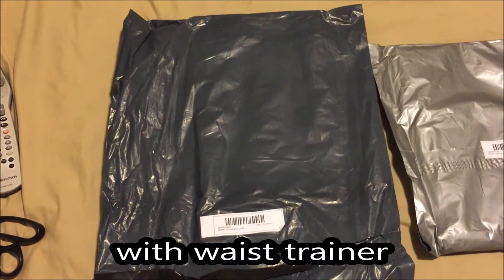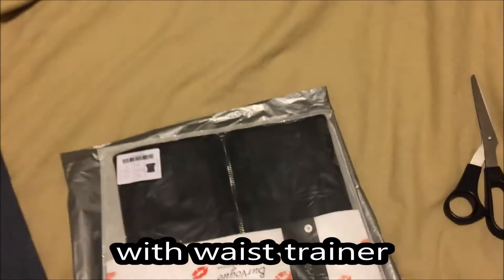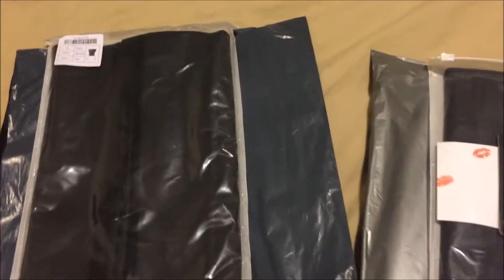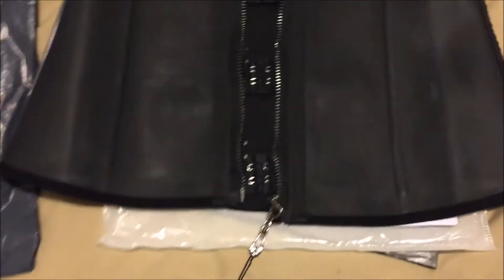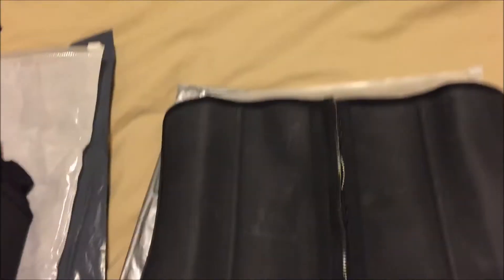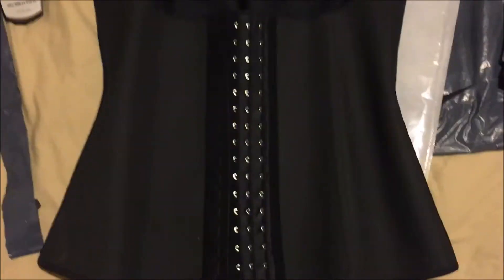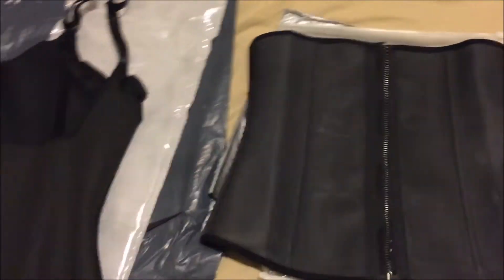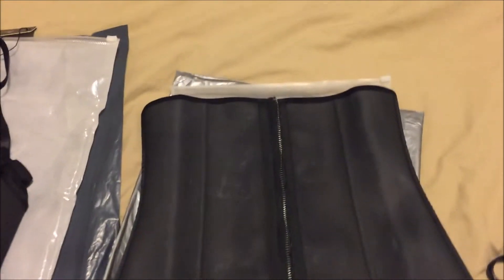$20 latex waist trainer!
Waist Trainer